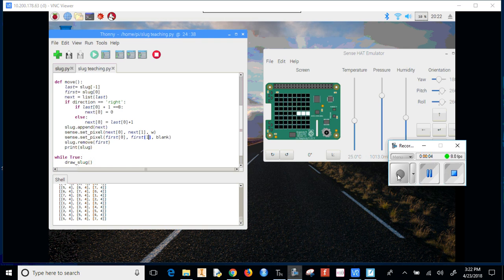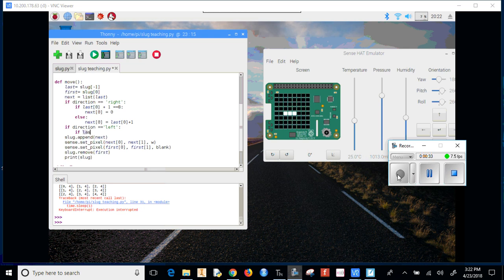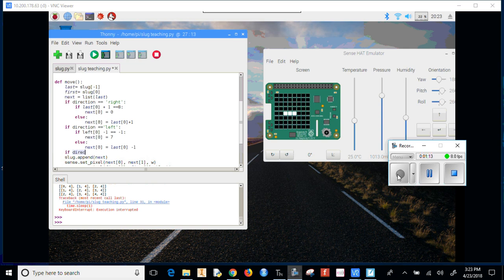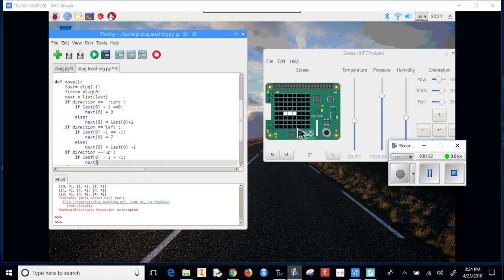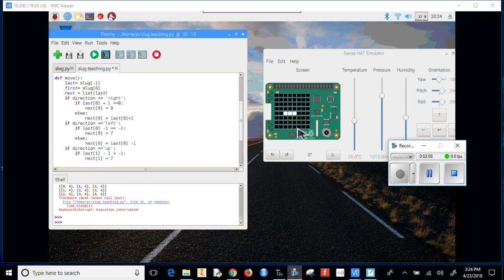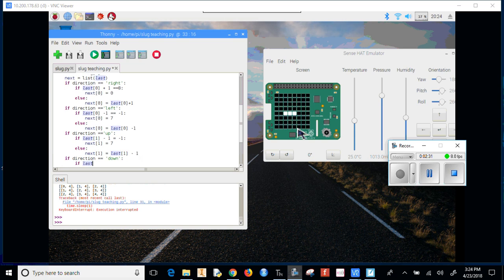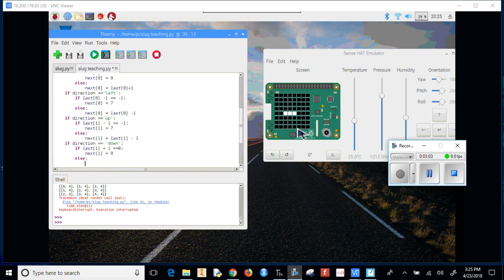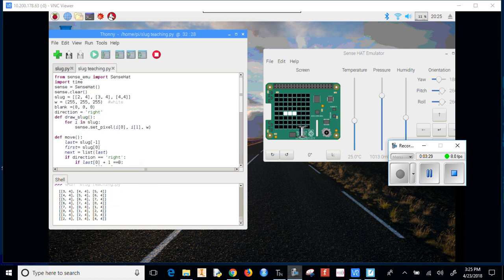Ch 5 Video 56 Moving in all directions